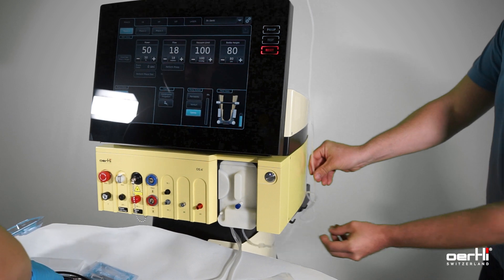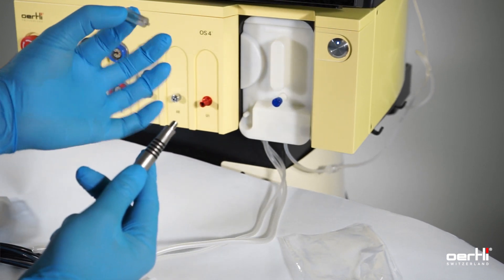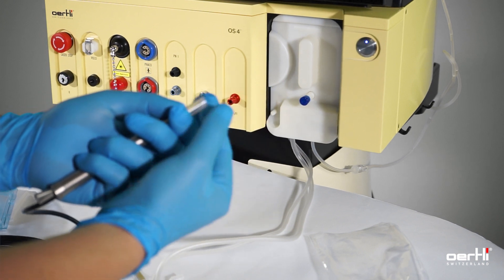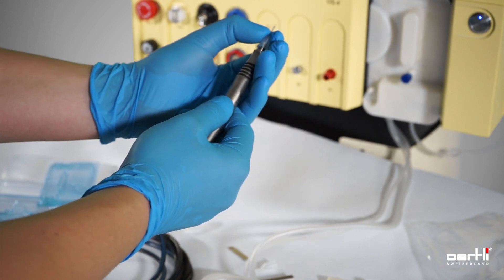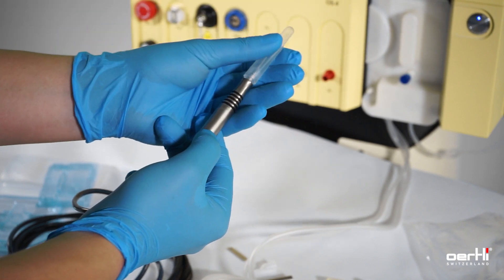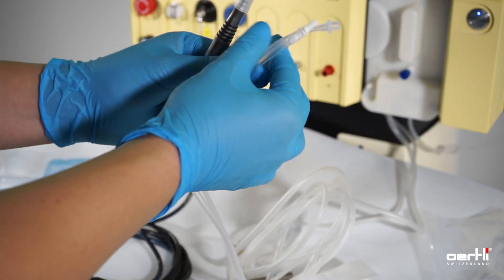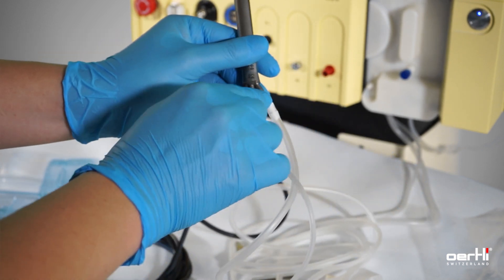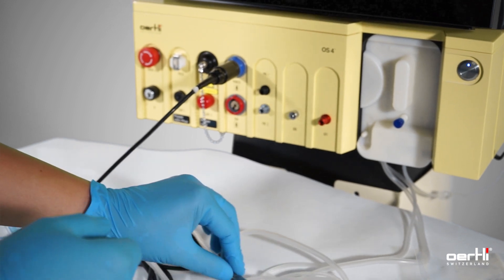How to simply assemble & connect the phaco handpiece in cataract surgery | OS 4 | #002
In this eye surgery tutorial video we show you how to assemble and connect the phaco handpiece on the OS 4 for advanced cataract surgery, including tips for the setup of the OS 4.

Chapters:
00:00 - 00:10 Intro & Disclaimer
00:10 - 01:36 Assembling of the phaco handpiece
01:36 - 02:27 Connect the easyPhaco handpiece
02:27 - 02:43 Outro